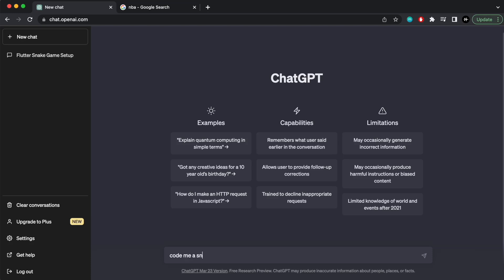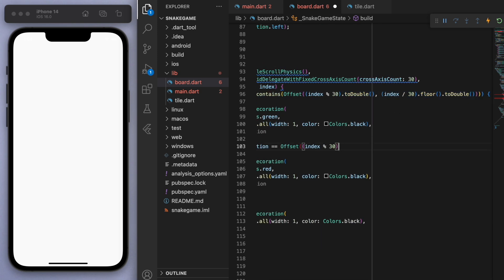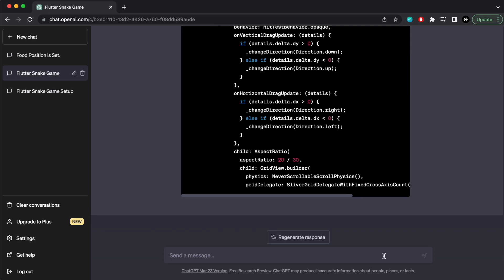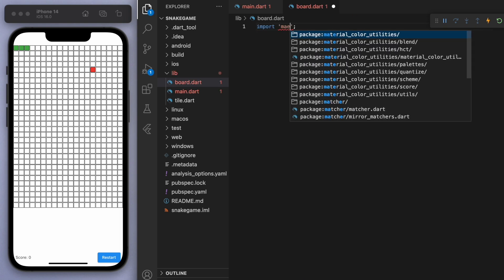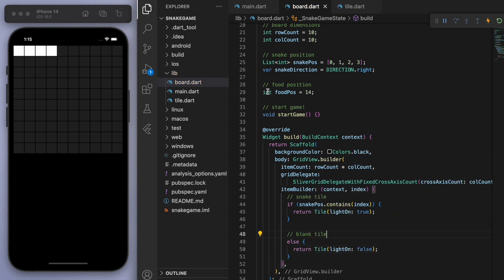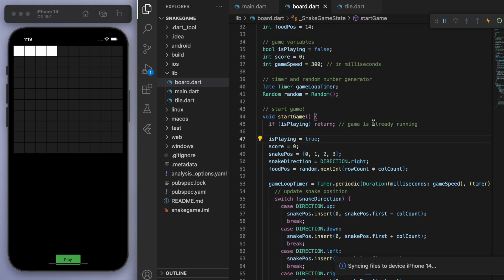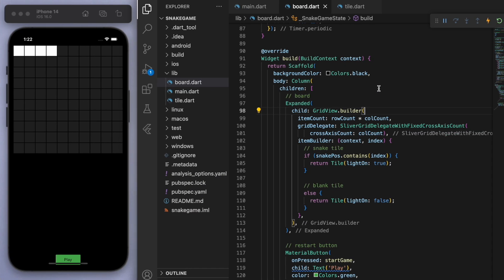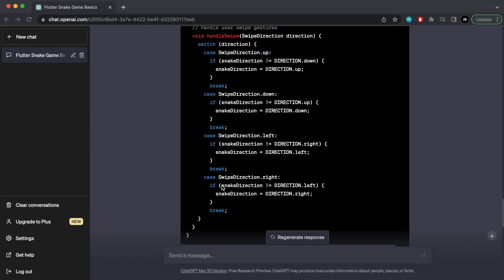📱I built a snake game with ChatGPT